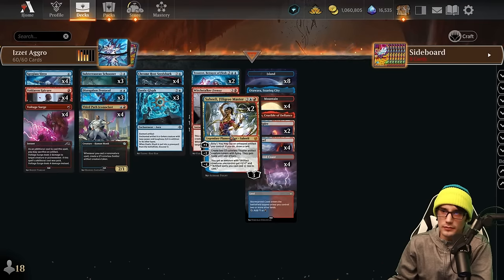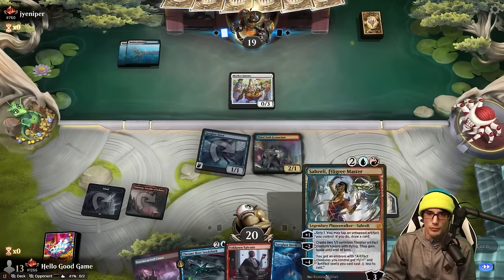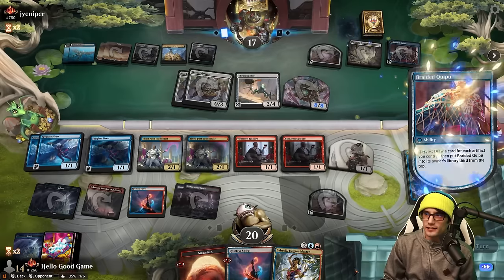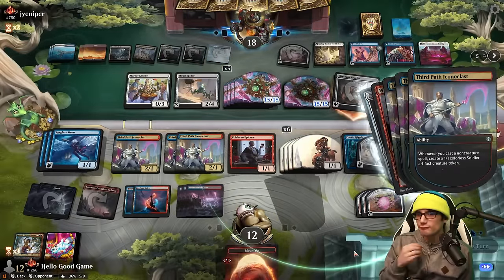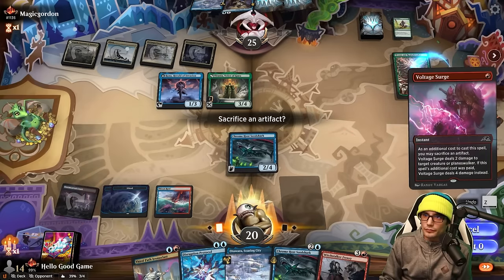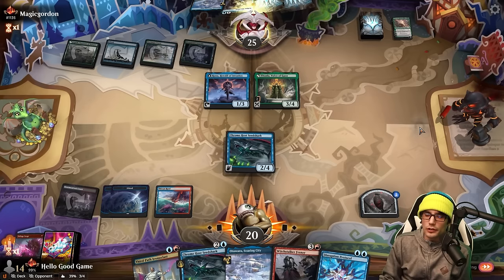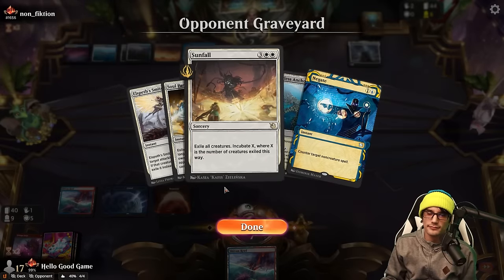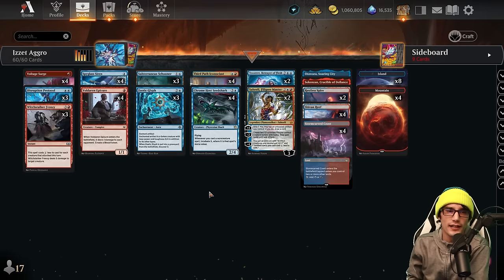WHAT SHOULD BE AN S-TIER DECK... | How To Lose Rank 101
Dive into the fast-paced world of Izzet Aggro with our detailed deck guide for "Chrome Host Seedshark." This guide offers in-depth strategies and tips for mastering the deck in Mythic Rank Standard games on MTG Arena. Learn how to maximize ​​your synergies, outmaneuver opponents, and unleash the full potential of Chrome Host Seedshark. From card choices to play patterns, this guide covers everything you need to climb the MTG Arena ladder with confidence. Whether you're a seasoned player or new to the Izzet guild, this guide provides valuable insights to enhance your gameplay. Join us as we explore the dynamic and powerful Izzet Aggro deck - a force to be reckoned with in the Mythic ranks!

Chapters
00:00:00 - Intro
00:01:12 - Deck Tech
00:07:11 - Gameplay
00:45:40 - Outro

3 Disruption Protocol (NEO) 51
4 Mountain (UNF) 243
4 Spyglass Siren (LCI) 78
4 Voldaren Epicure (VOW) 182
8 Island (UNF) 241
4 Voltage Surge (NEO) 171
3 Subterranean Schooner (LCI) 80
2 Saheeli, Filigree Master (BRO) 219
2 Restless Spire (WOE) 260
4 Stormcarved Coast (VOW) 265
4 Shivan Reef (DMU) 255
2 Tezzeret, Betrayer of Flesh (NEO) 84
3 Zoetic Glyph (LCI) 86
4 Chrome Host Seedshark (MOM) 51
3 Witchstalker Frenzy (WOE) 159
1 Otawara, Soaring City (NEO) 271
1 Sokenzan, Crucible of Defiance (NEO) 276
4 Third Path Iconoclast (BRO) 223

Sideboard
1 Scalding Viper (WOE) 235
1 Invasion of Kaladesh (MOM) 234
1 Surge Engine (BRO) 81
1 Food Fight (WOE) 129
1 Kitesail Larcenist (LCI) 61
1 Ledger Shredder (SNC) 46
1 Obliterating Bolt (BRO) 145
1 Phyrexian Dragon Engine (BRO) 163
1 Lizard Blades (NEO) 153